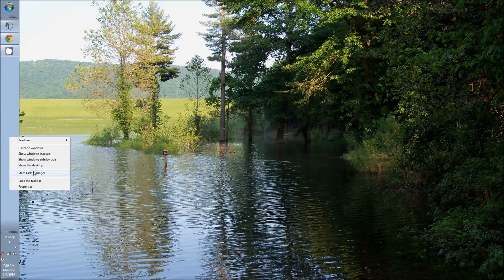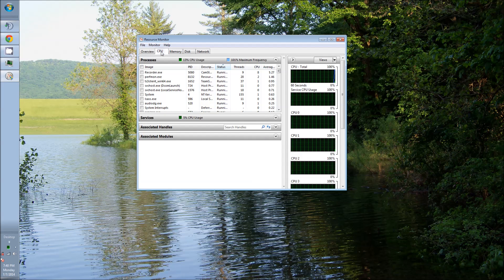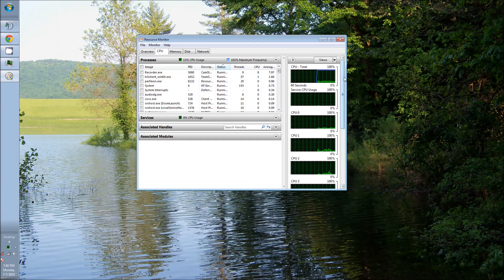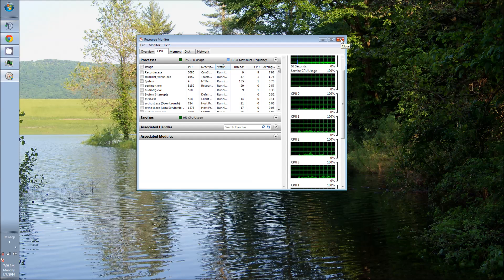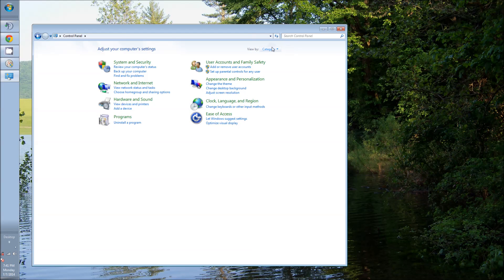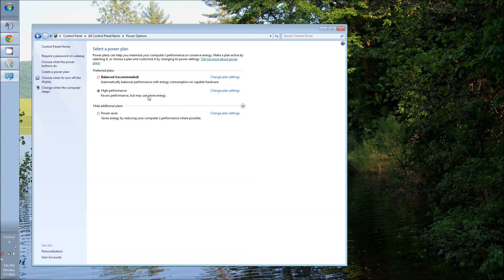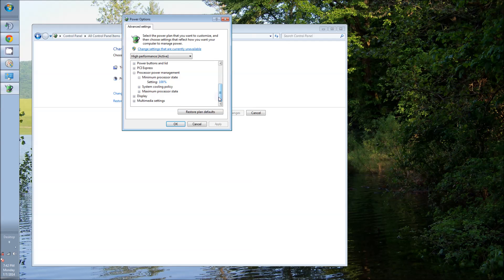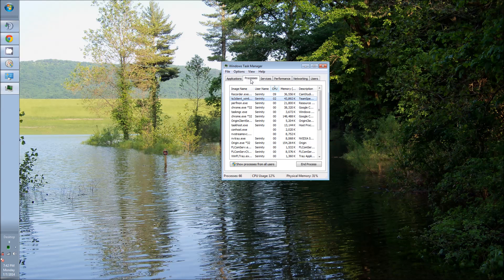How To Increase Your Gaming Performance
This video will unpark  you 4,6 or 8 core cpu. increasing your gaming performance